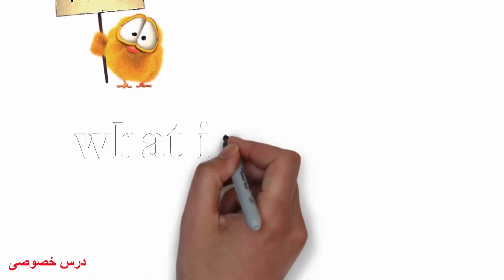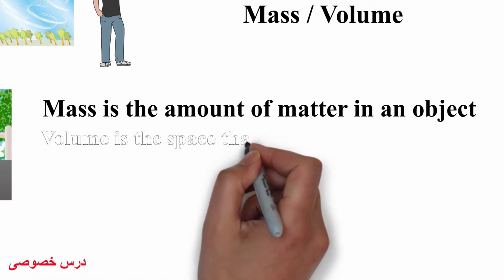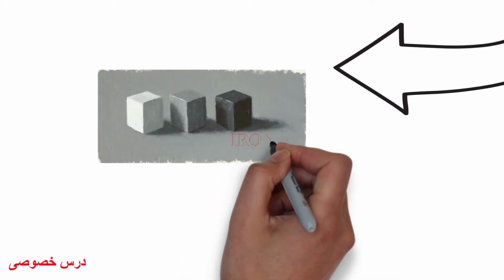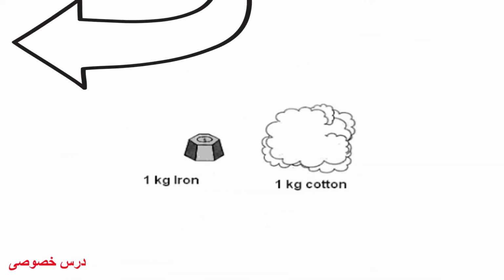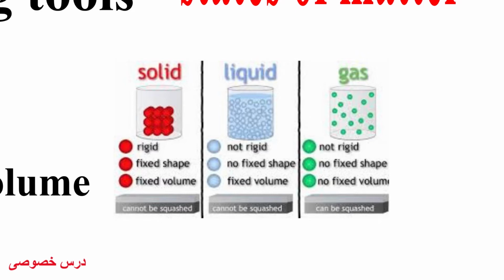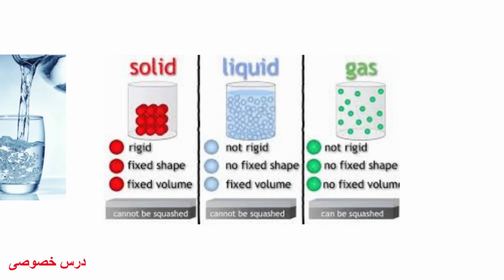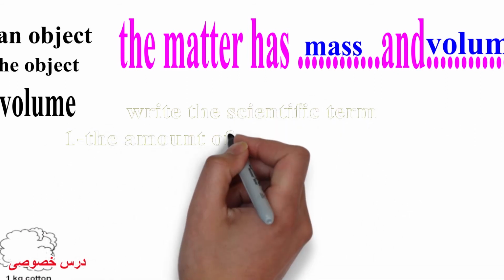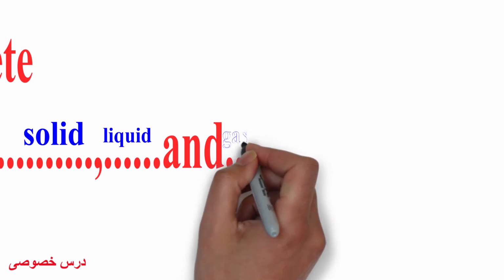science grade 4 lesson one first term ساينس رابعه ابتدائى لغات الماده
درس خصوصى - ماده العلوم باللغه العربيه والانجليزيه لدعم طلاب المرحله الابتدائيه والاعداديه
وتوفير العبئ على اولياء الامور ومتابعه ابنائهم من المنزل
نسألكم الدعاء ليتقبل الله منا هذا العمل